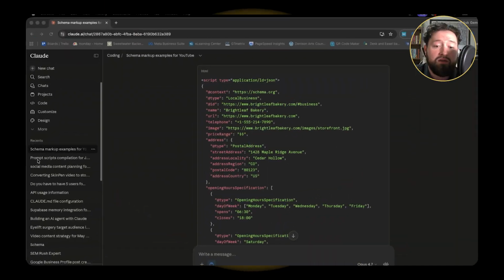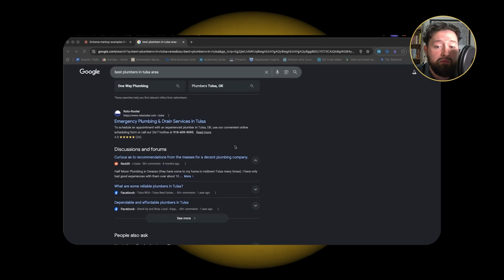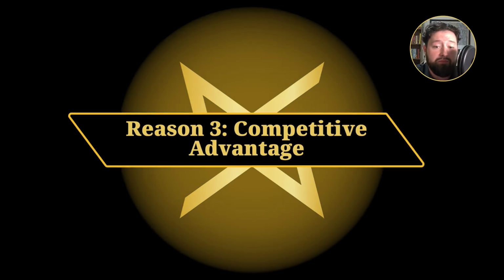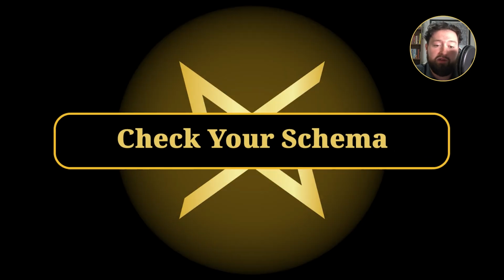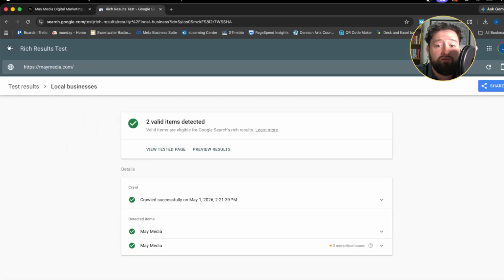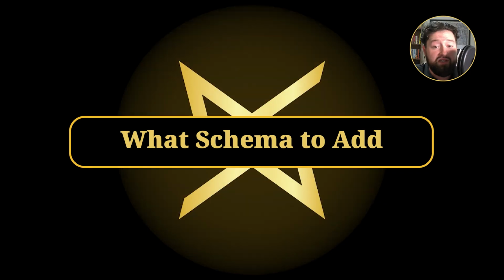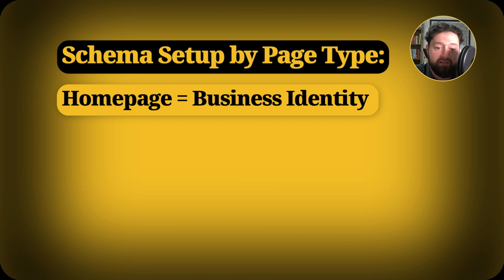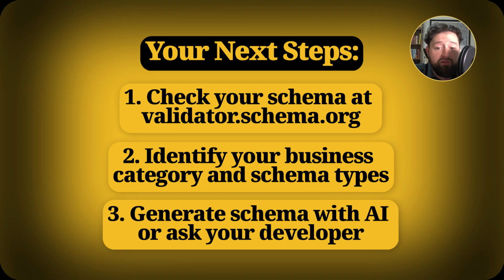Schema Markup Explained What It Is and Why Your Business Needs It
Just updated your business website? 🚀 That’s a big step—but is Google really seeing what you want it to? In this video, Jordan breaks down schema markup in plain English and shows you exactly why it matters for standing out in search results. 💡🔍

You'll discover how to:

✅ Tell Google what your business does, where you’re located, and what your customers think—without needing to write a single line of code

✅ Check if your site already has schema using two quick, free tools

✅ Choose the right schema types for your business (local service, product, professional & more)

✅ Easily generate and add schema markup to boost your visibility, clicks, and even get cited in Google’s new AI search overviews

Perfect for small businesses ready to leap ahead of competitors, this guide is simple, actionable, and requires no expensive tech! 📊💻

Have questions about adding schema, or not sure which type you need? 👏